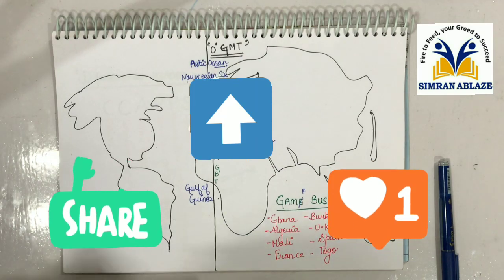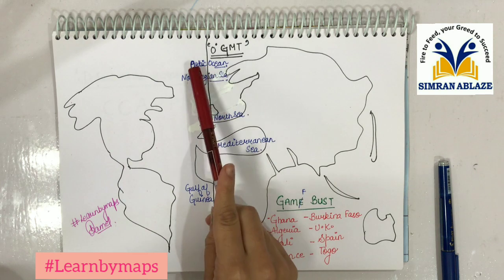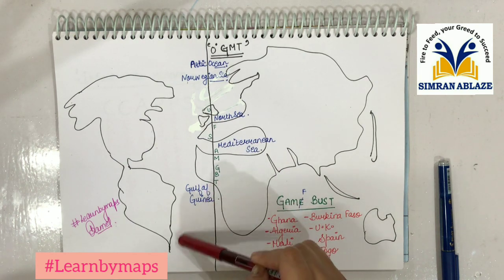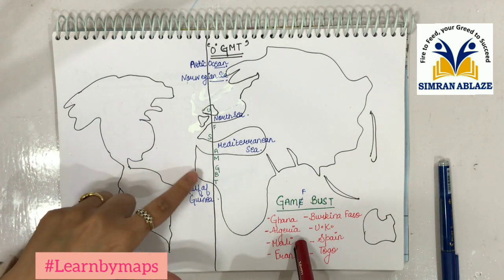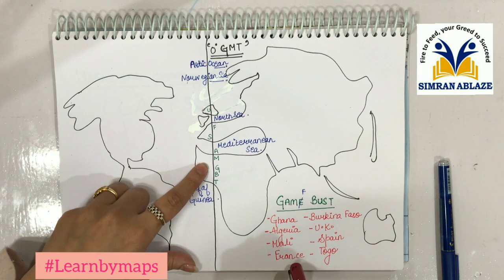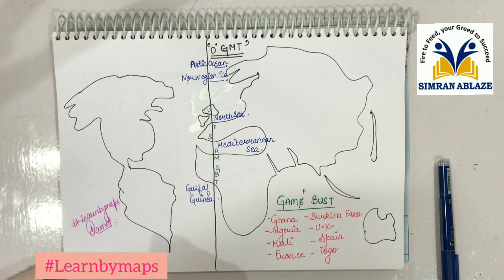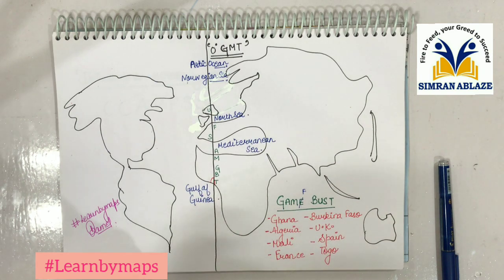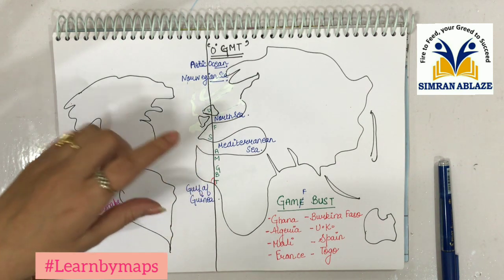Trick to Remember the Countries crossing Prime Meridian -Greenwich Mean Time (GMT)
Greenwich Mean Time (GMT) is the mean solar time at the Royal Observatory in Greenwich, London, reckoned from midnight. At different times in the past, it has been calculated in different ways, including being calculated from noon; as a consequence, it cannot be used to specify a precise time unless a context is given.

English speakers often use GMT as a synonym for Coordinated Universal Time (UTC). For navigation, it is considered equivalent to UT1 (the modern form of mean solar time at 0° longitude); but this meaning can differ from UTC by up to 0.9 s. The term GMT should not thus be used for certain technical purposes requiring precision.

Because of Earth's uneven angular velocity in its elliptical orbit and its axial tilt, noon (12:00:00) GMT is rarely the exact moment the Sun crosses the Greenwich meridian and reaches its highest point in the sky there. This event may occur up to 16 minutes before or after noon GMT, a discrepancy calculated by the equation of time. Noon GMT is the annual average (i.e. "mean") moment of this event, which accounts for the word "mean" in "Greenwich Mean Time".

SIMRAN ABLAZE ACADEMY
SCO 224 Sector 36 D Chandigarh